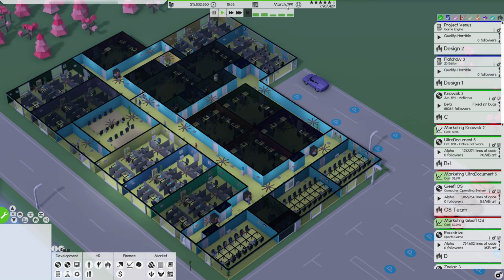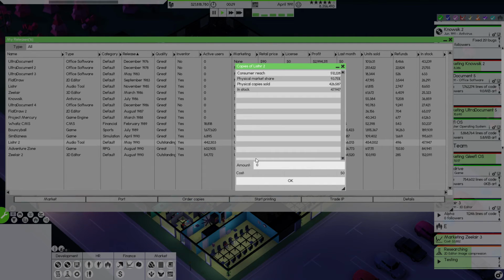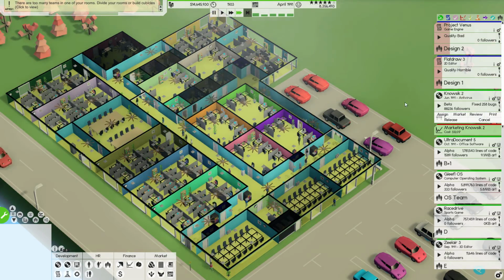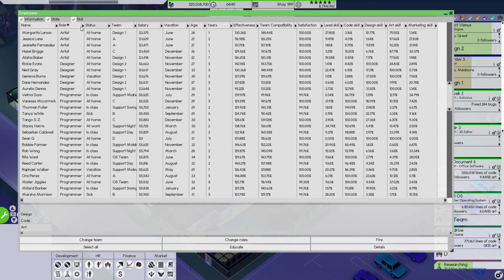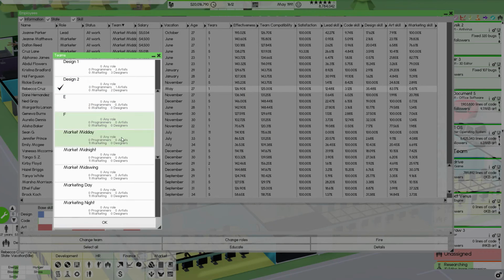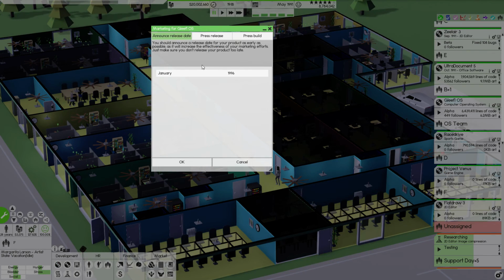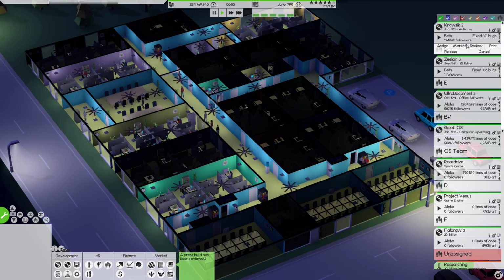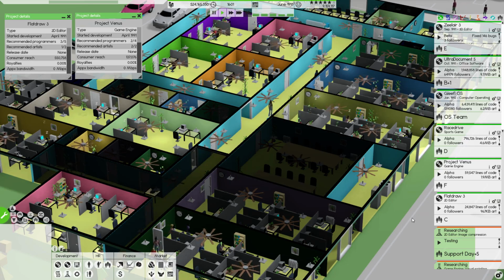Software Inc – Artistic Misstep: Vanstra PC EP26 - Hard Mode Alpha 9 Gameplay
Vanstra PC started in 1980 with but a dream and $10,000. Facing the hard difficulty of building a software giant, our founder Sean built a small room and from there tried to build an empire. Will he succeed, or will his software dreams go up in smoke in the face of opposition and the inevitable flaws of playing an early alpha game? Only time will tell.

Software Inc is an amazing business simulation game with detailed personnel management elements. Work contracts, provide server hosting, design software, hire programmers and marketing... buy stocks, save for insurance, dominate the market! All of it is possible in this very fun software tycoon title. We'll be playing on hard mode and avoiding the server profitability exploit, trying to make it through Sean's retirement the old-fashioned way.

Vanstra PC will be focusing on personal computer software, likely with a focus on games and operating systems. However the main goal will be making money and building a large business, so perhaps things will turn out entirely different. Honestly I'm not familiar enough with the game to know for sure. I hope you'll enjoy my Software Inc gameplay and commentary, and maybe pick up on some tips and tricks along the way. As usual I will try to talk through my decisions and will be playing as much of an “ironman” style as possible – no reloading! Of course if there's some giant bug or unexpected disaster, that's a different story... but we won't be save-scumming just because I made a bad decision along the way.